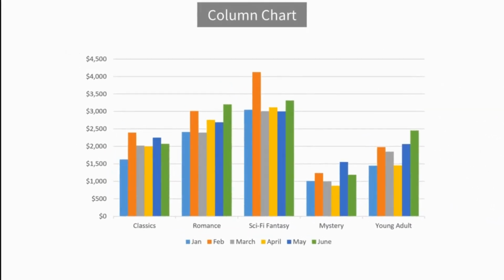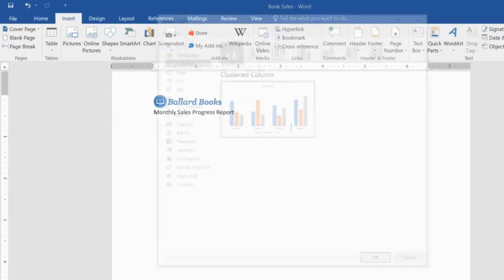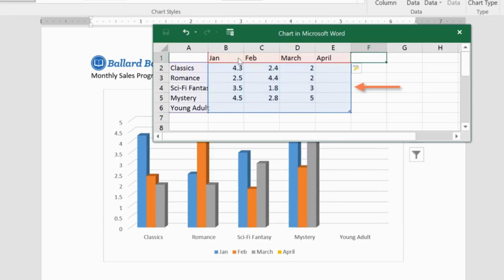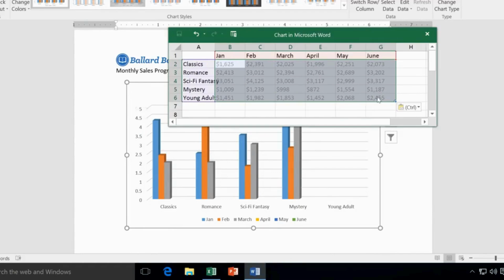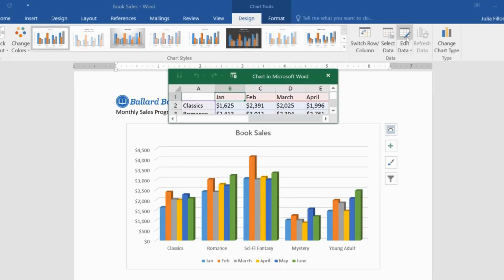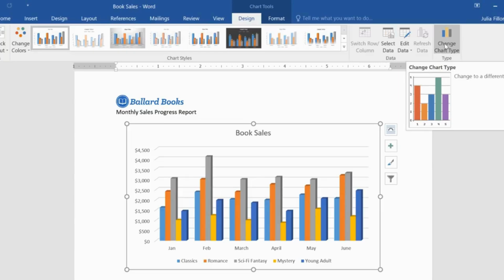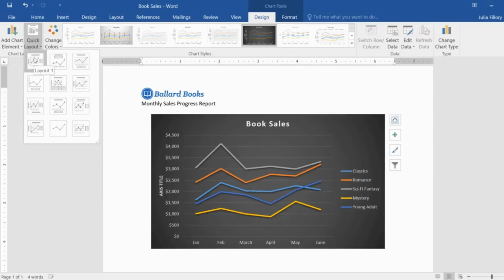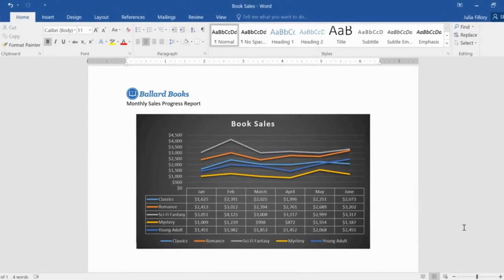MS WORD | SESSION 23 |BASIC COMPUTER| GLOBE IT INSTITUTE